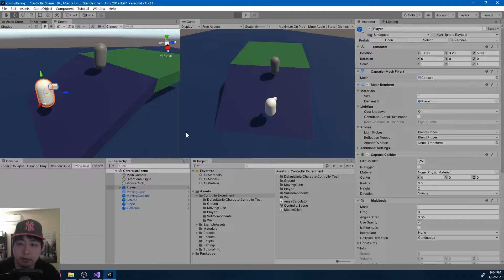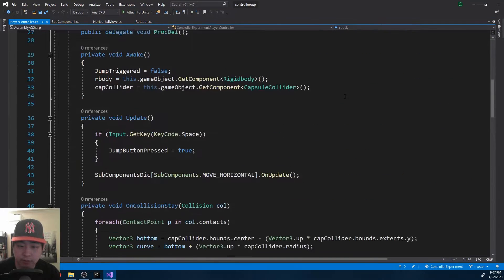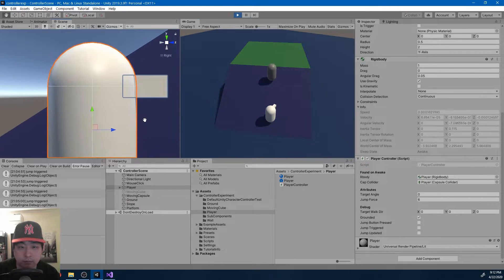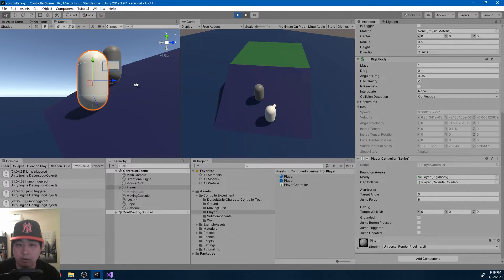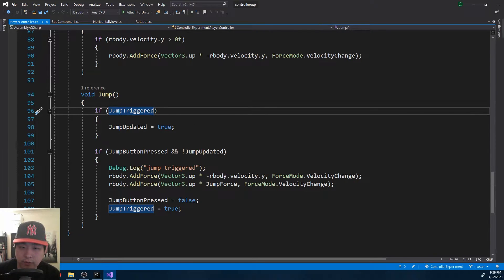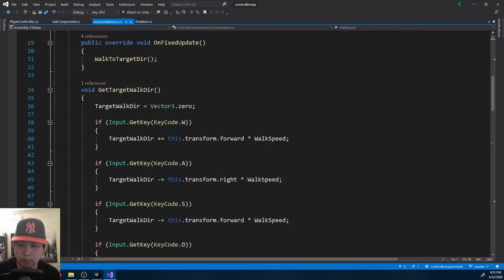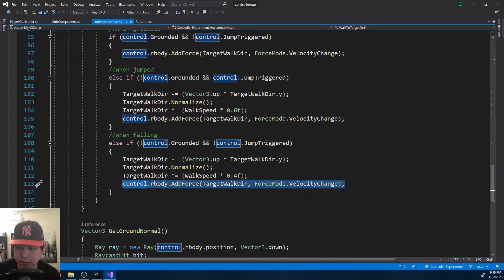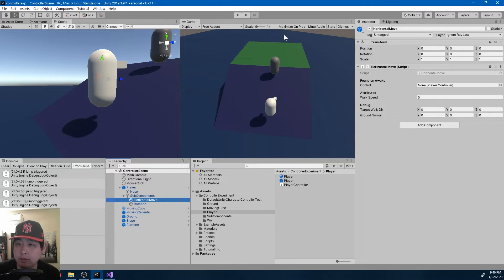#5 Slopes & Jumps & RigidBody - Unity Tutorial - Devlog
Slopes & Jumps & RigidBody - Unity Tutorial - Devlog
- Character movement / character controller
- Unity physics (AddForce & AddTorque)
- Learn Unity

I removed friction and physics materials from the experiment for now. I'll deal with those issues later. Unity gravity does feel floaty and weird. Eventually I'd have to do something about that too.